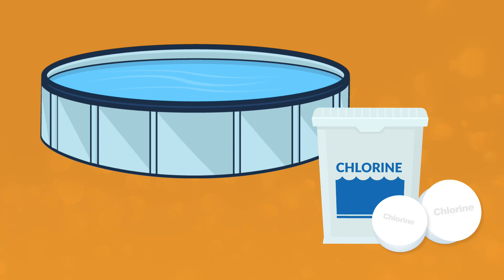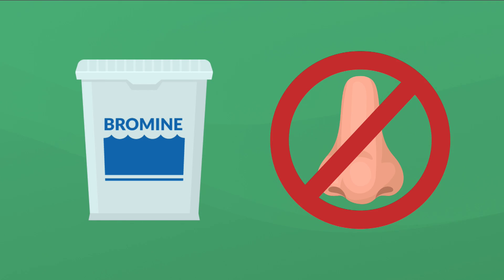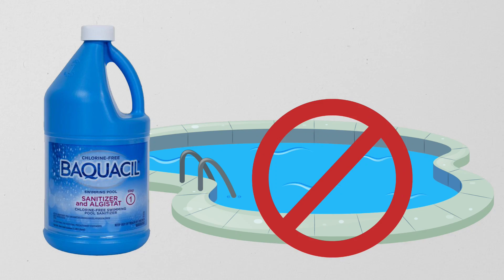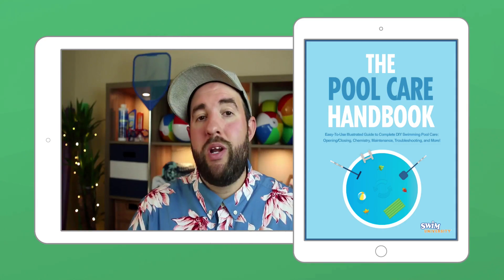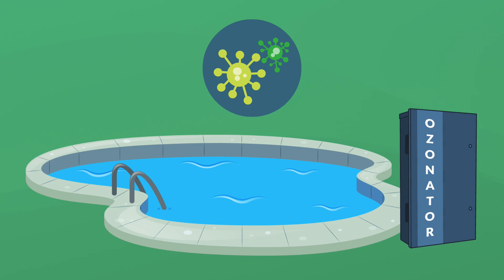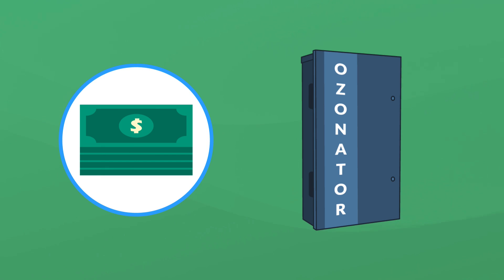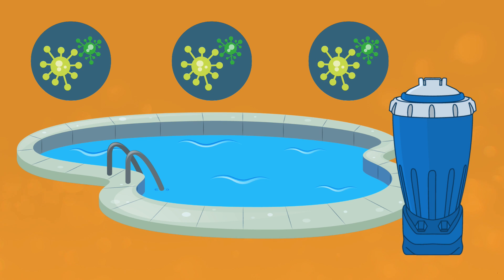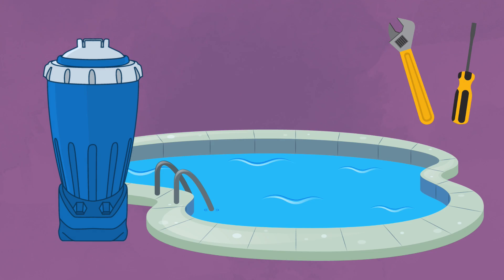The Best CHLORINE Alternatives To Sanitize Your POOL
Are you looking for a chlorine-free option to sanitize your pool? Whether you want to completely eliminate chlorine or you just want to use less of it, pool maintenance, cleaning and sanitizing is possible without just having to use chlorine shock or chlorine-based sanitizer. Here are the best chlorine alternatives to sanitize your inground or above ground pool.

⏰ Timestamps:
00:00 - Introduction to Best Chlorine Alternatives To Sanitize Your Pool
00:17 - Bromine
00:36 - PHMB or Baquacil
01:28 - Pool Care Video Course
02:15 - An Ozonator
02:58 - Mineral Sanitizers